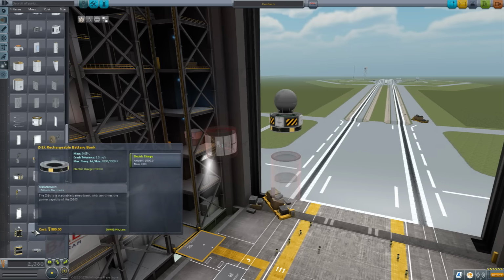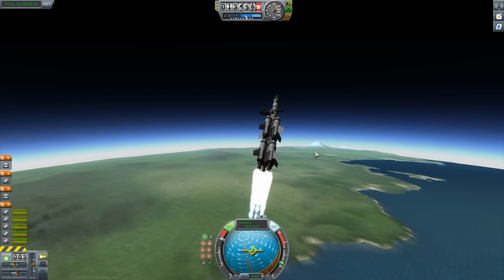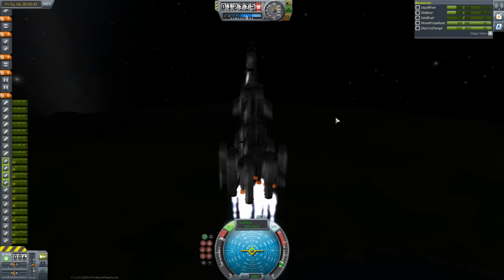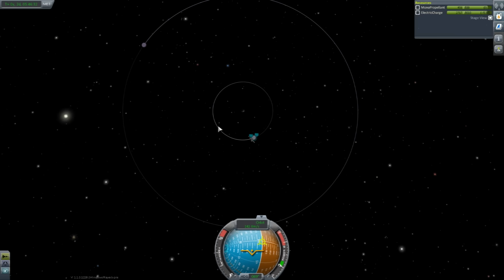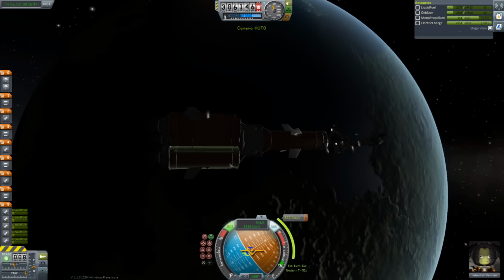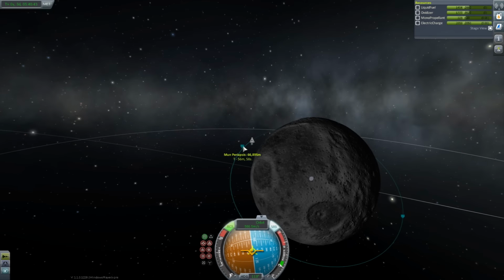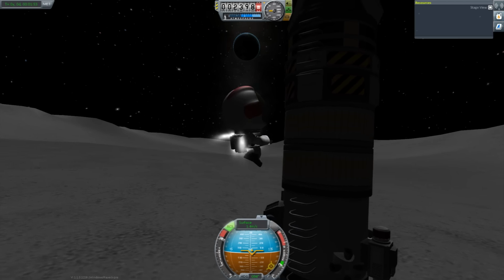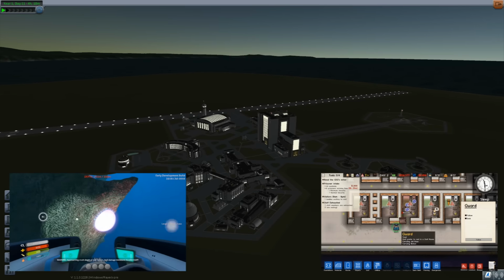KSP Mun Landing - Final Render takes on Space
Welcome to Kerbal Space Program, here we go to the moon...twice! Including a landing mission as well as two satellite launches. Always loved this game and I hope you do to.